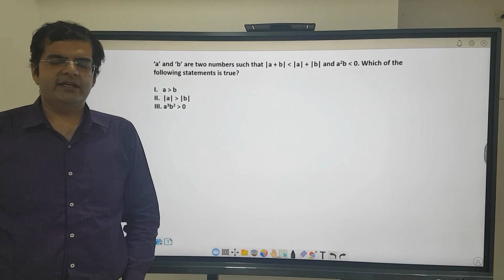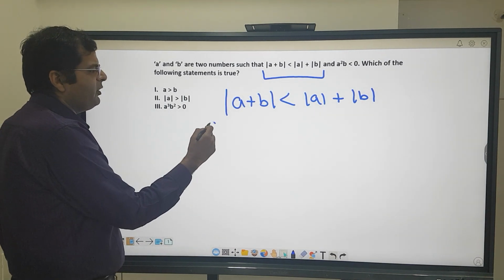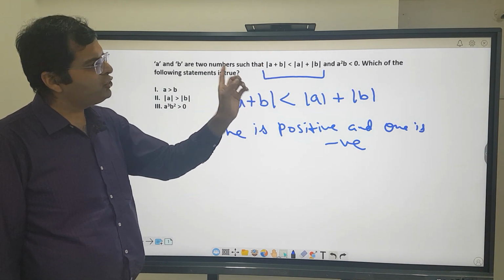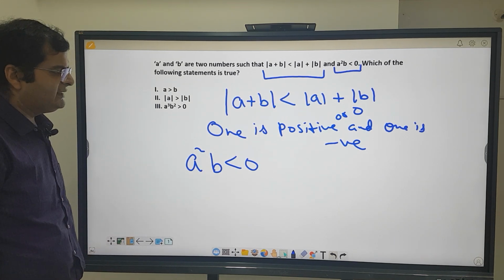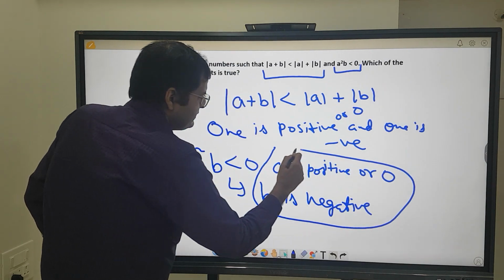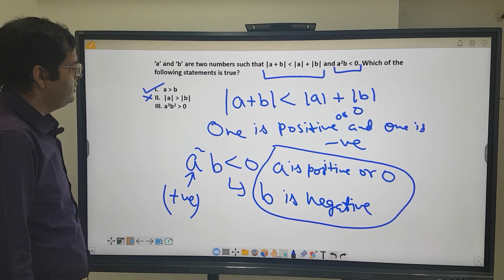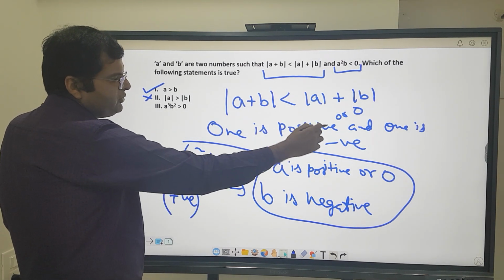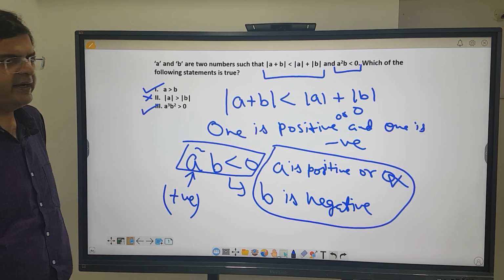Algebra – Question 42 Solution from